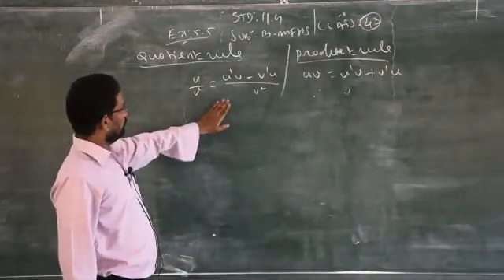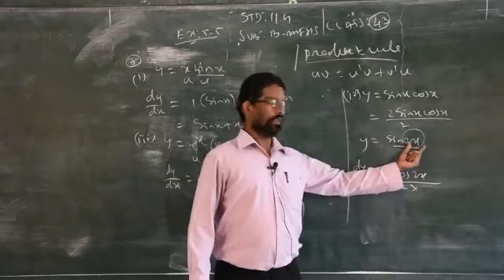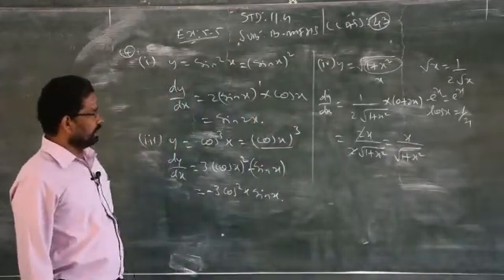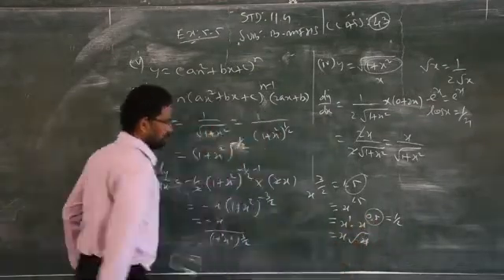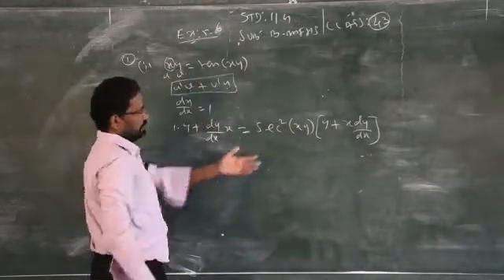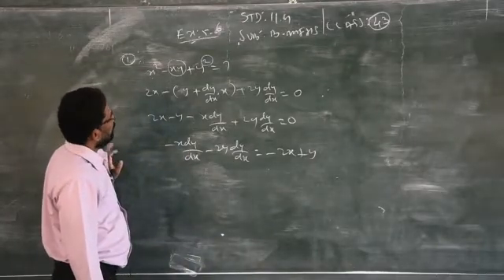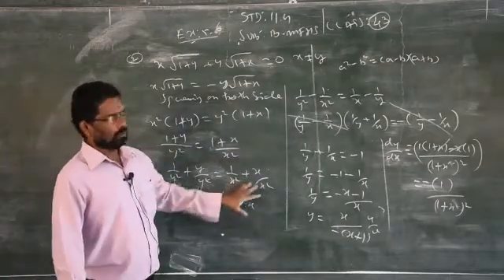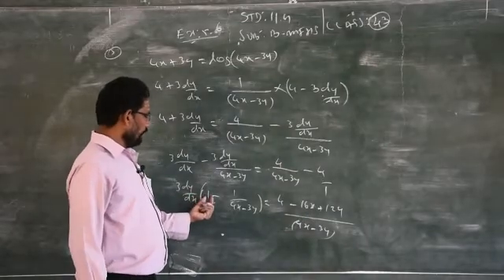11 Business Mathematics 43 Ex 5 5 Part 2